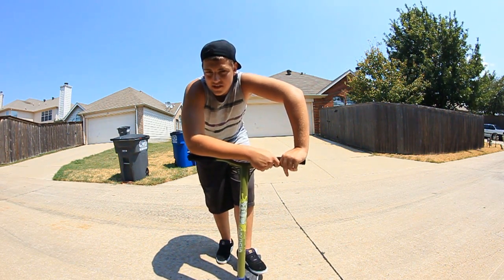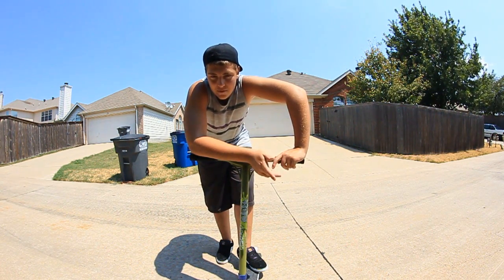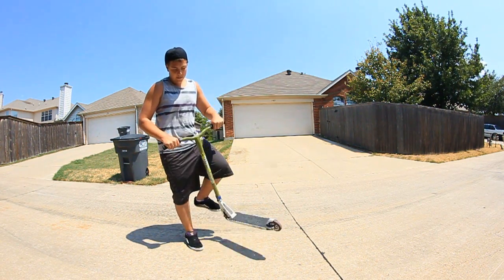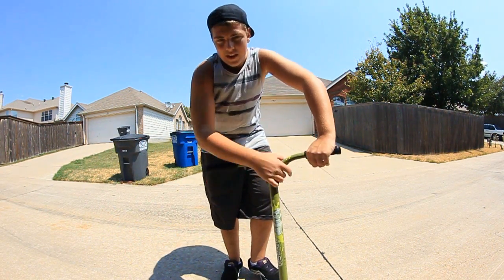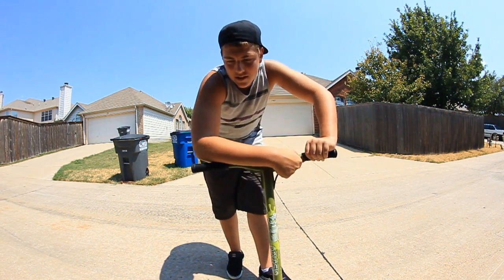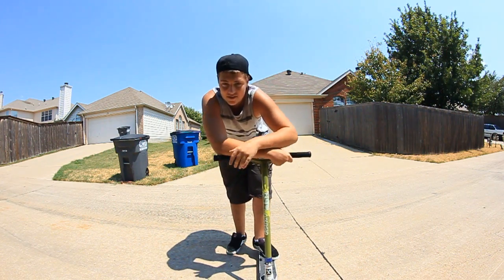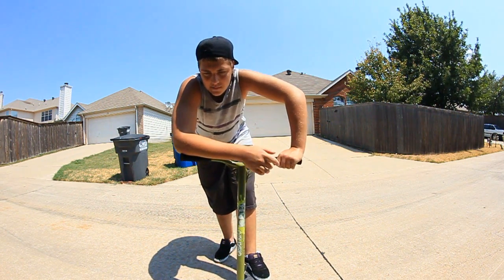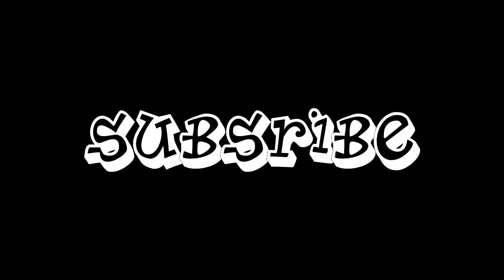How to: 180 Tailwhip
(Me) Josh Herman shows how to 180 whip flat...